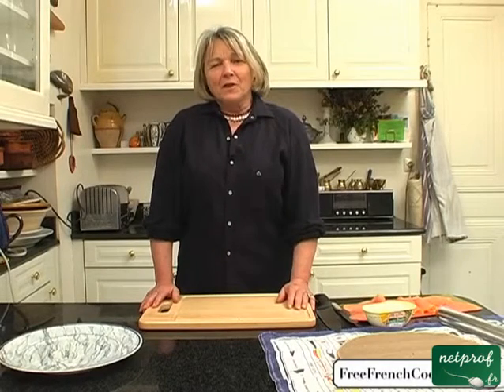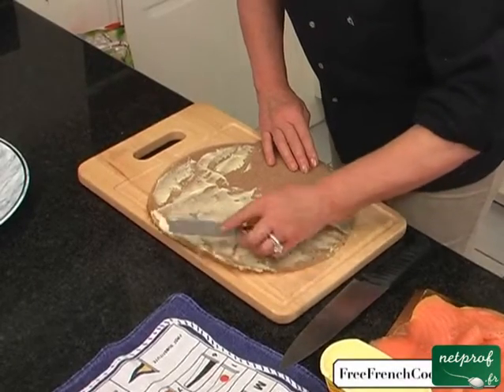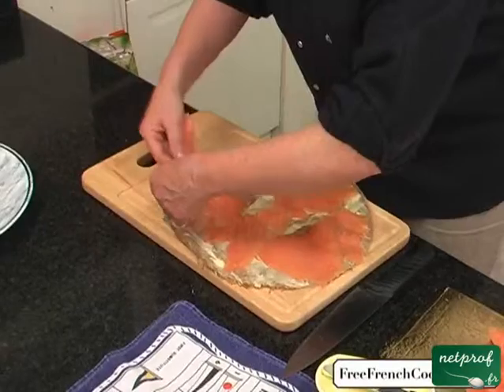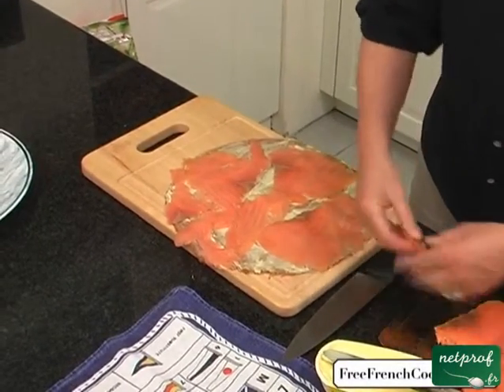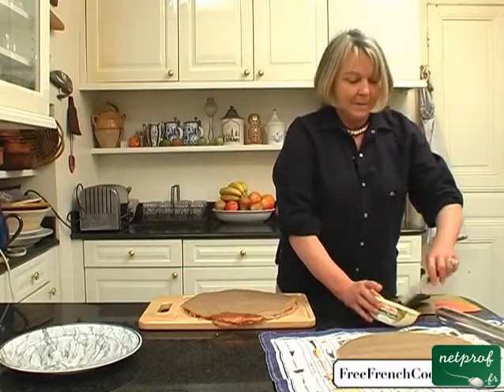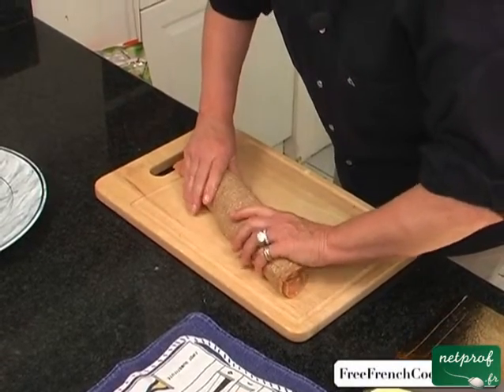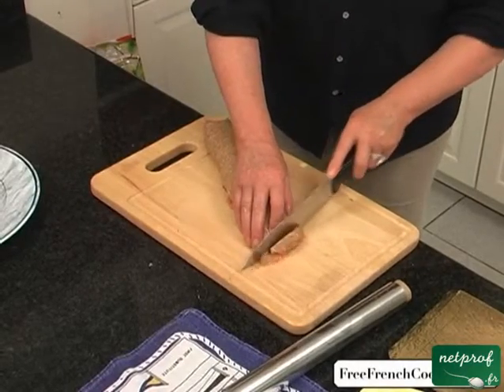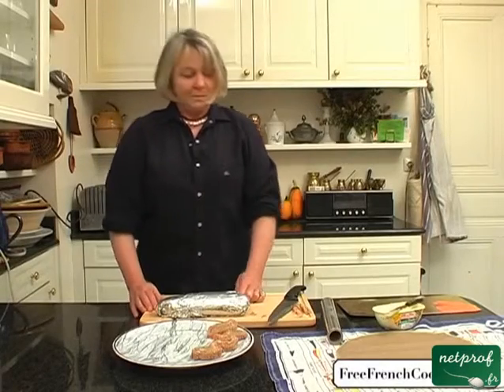Salmon crepes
Prof : Françoune